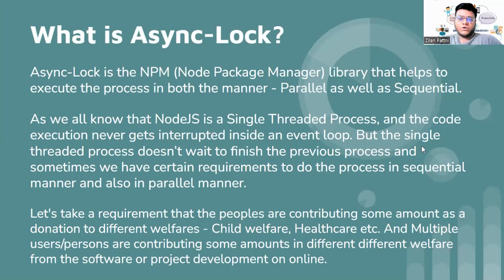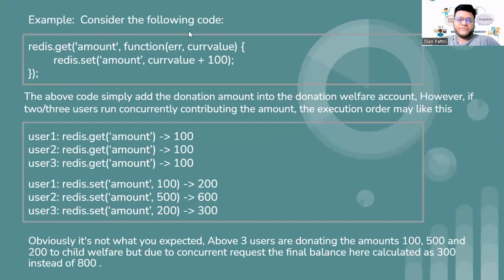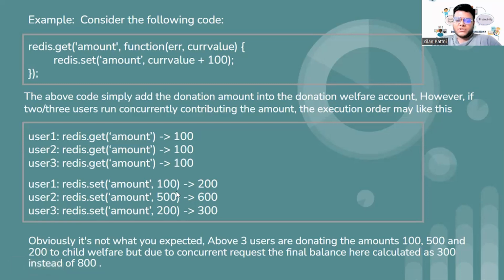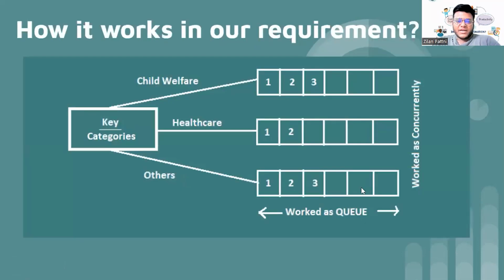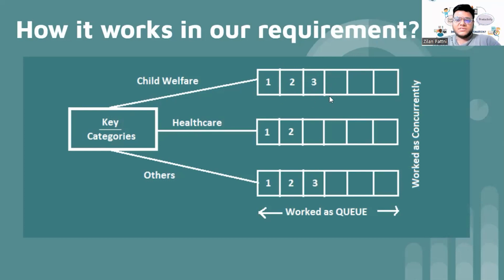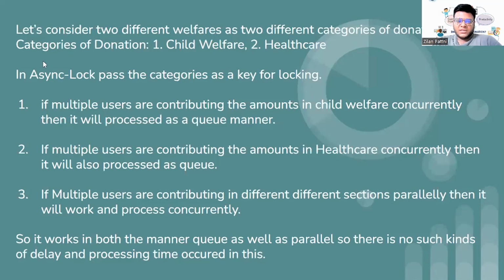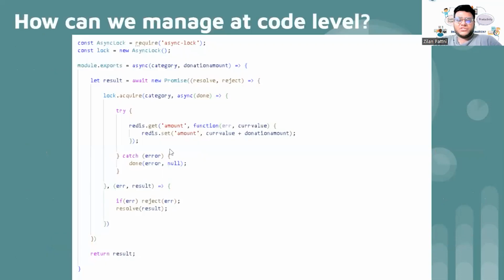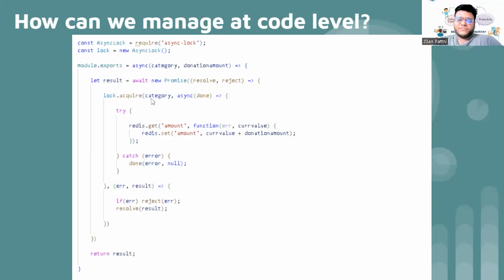NodeJS Tutorial | What is NPM Async Lock Usage? | Sufalam Technologies Pvt Ltd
NPM and Async-Lock. Discover what they are and how to use them to improve your NodeJS projects in our latest video.

About us:

Our expertise include:
- Product Development
- QA & DevOps